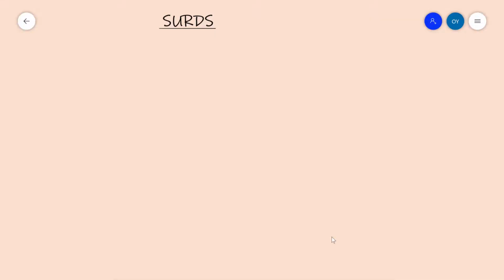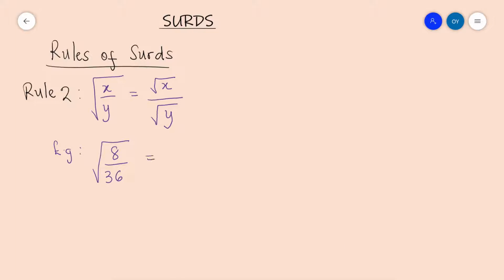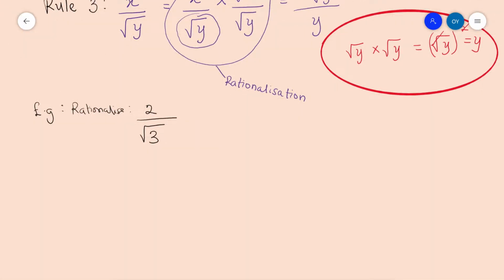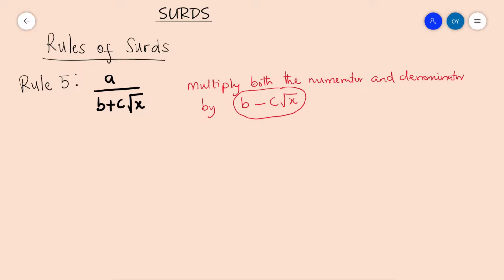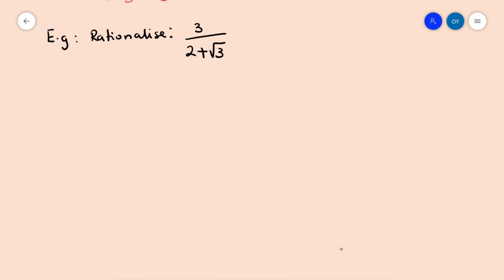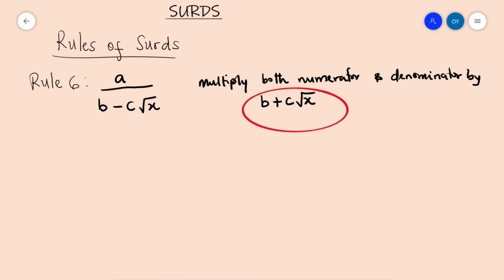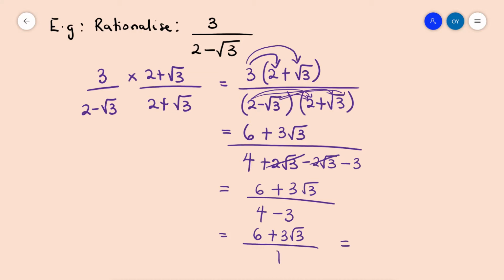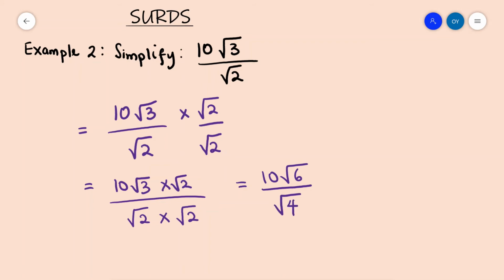Introduction to Surds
Join us as we explore the fascinating world of surds and unlock the rules that govern these unique mathematical expressions. In this engaging video, we'll delve into the basics of surds, discussing their definition, properties, and operations. We'll cover important rules such as simplifying surds, adding and subtracting surds, multiplying and dividing surds, and rationalizing denominators. Through clear explanations and relatable examples, we'll empower you with the knowledge and skills to confidently navigate surds and solve complex mathematical problems.

Simplifying Surds: Rewrite surds in their simplest form by factoring out perfect square factors. For example, √12 can be simplified as 2√3.

Adding and Subtracting Surds: Surds can be added or subtracted only if they have the same radical part. For example, √2 + √3 cannot be simplified further.

Multiplying Surds: To multiply surds, multiply the numbers outside the radical (coefficients) and multiply the numbers inside the radical. For example, √5 * √3 = √15.

Dividing Surds: To divide surds, divide the numbers outside the radical (coefficients) and divide the numbers inside the radical. For example, √12 / √3 = 2√3.

Rationalizing Denominators: Rationalize a denominator by multiplying the numerator and denominator by a suitable expression to eliminate any radicals in the denominator. For example, rationalizing the denominator of 1/√2 would involve multiplying both the numerator and denominator by √2 to get √2/2.

Remember, these rules provide a foundation for working with surds and can be applied to simplify expressions and solve equations involving surds.